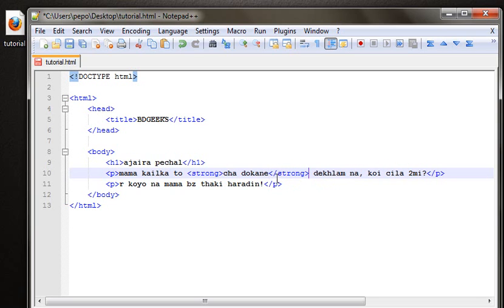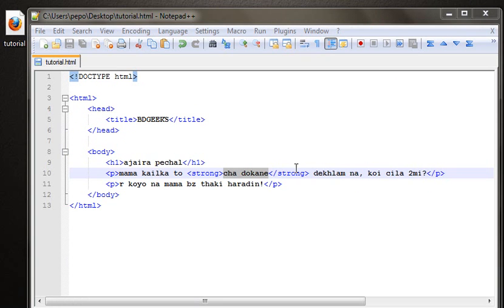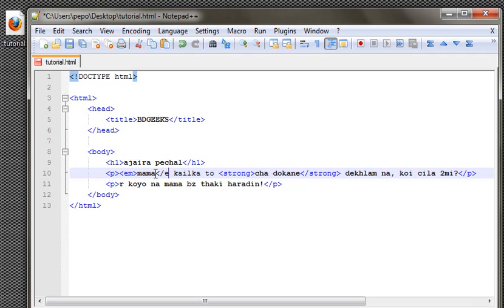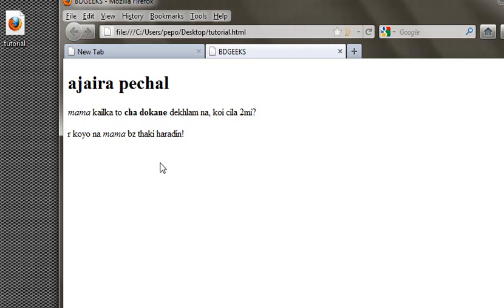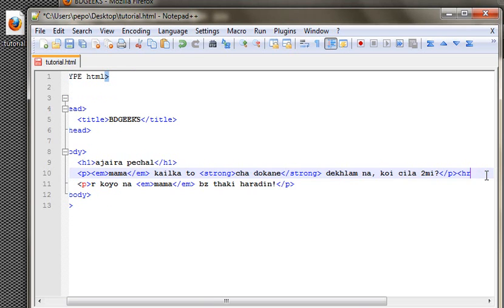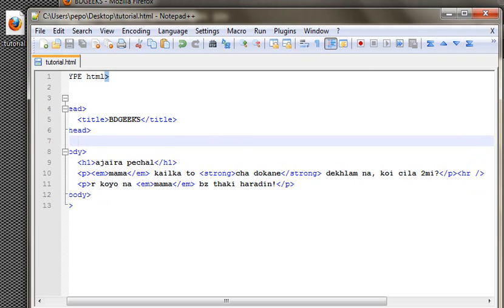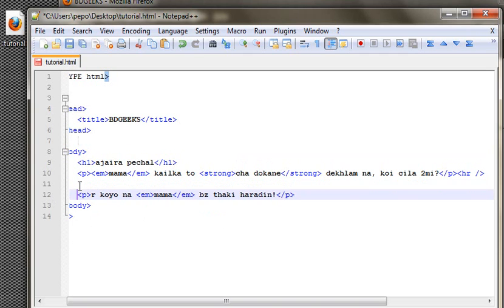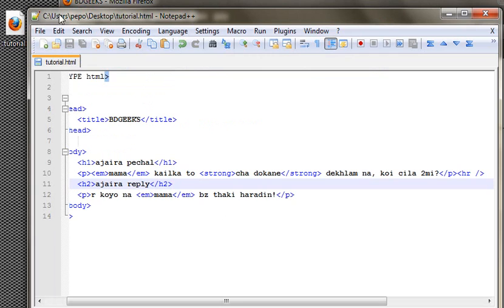HTML Bangla Video tutorial part 5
Bangla Video Tutorial